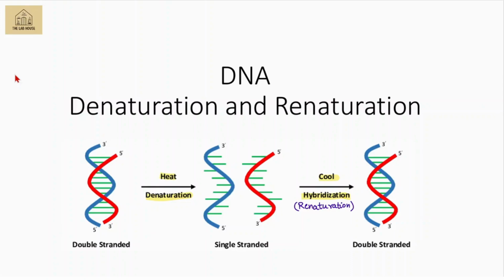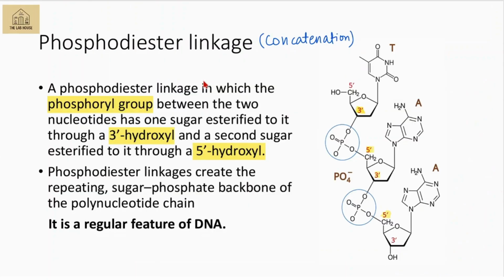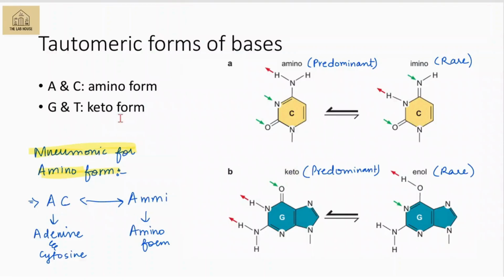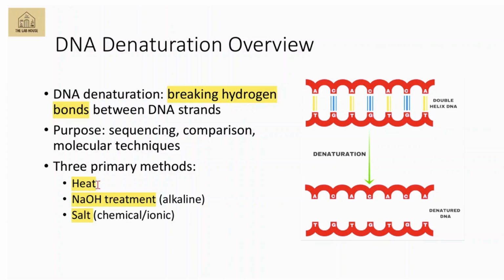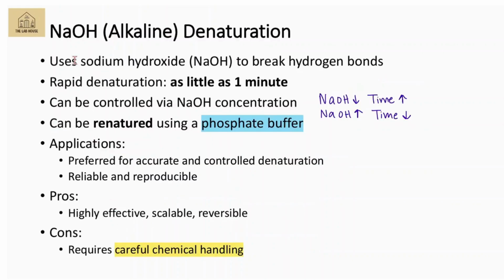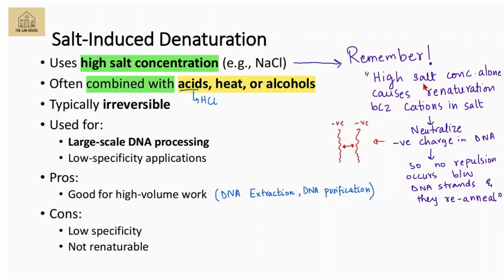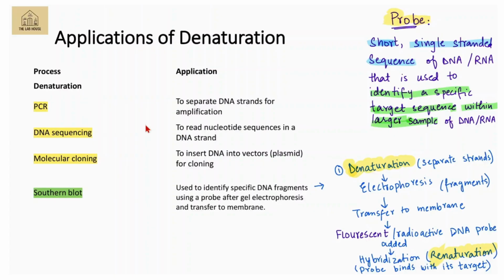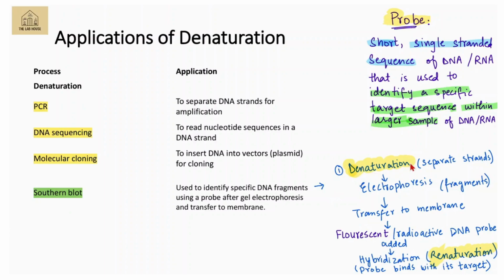DNA Denaturation - Methods, Applications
Welcome to this in-depth video on DNA Denaturation, where we explore the mechanisms, methods, and practical applications of denaturing DNA in molecular biology. Whether you're a student, researcher, or biotech enthusiast — this video covers all essential points, clearly and concisely.

00:00 – Recap (Structure)
01:32– Intro & Methods
02:02–  Heat Denaturation
02:22–  Alkaline (NaOH) Denaturation
02:48–  Salt-Induced Denaturation
03:58 –Applications of DNA Denaturation

🧪 Applications Covered
✔ PCR – To separate DNA strands for amplification
✔ DNA Sequencing – To read nucleotide sequences in a DNA strand
✔ Molecular Cloning –To insert DNA into vectors (plasmid) for cloning
✔ Southern Blotting – Used to identify specific DNA fragments using a probe after gel electrophoresis and transfer to membrane.

Definition & purpose of DNA denaturation

Different ways to denature DNA (heat, alkaline, salt)

Why denaturation is key in modern molecular techniques